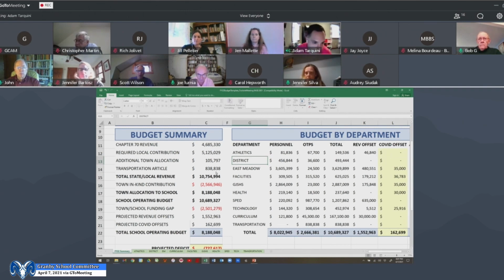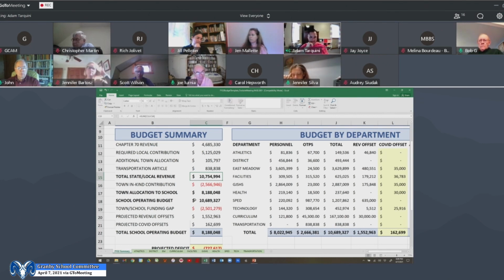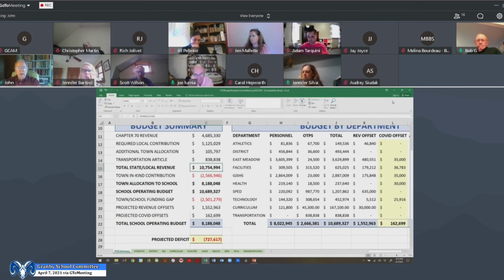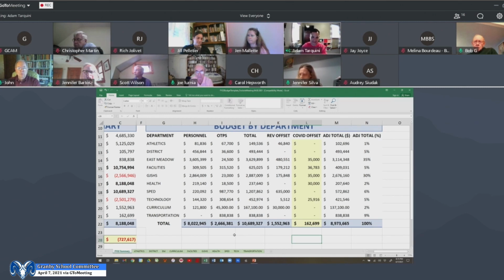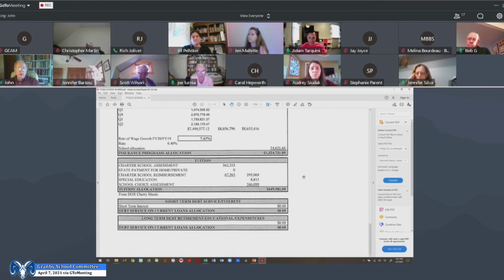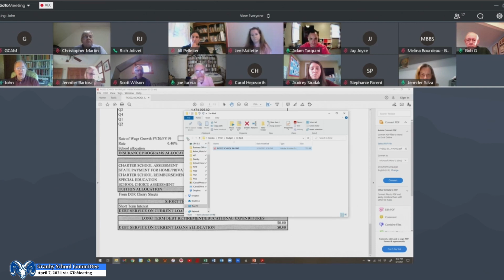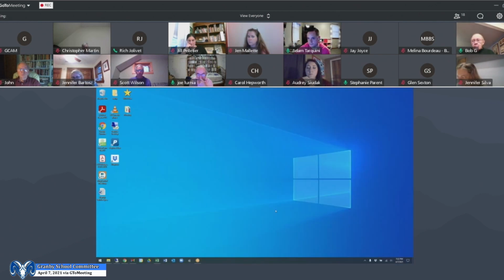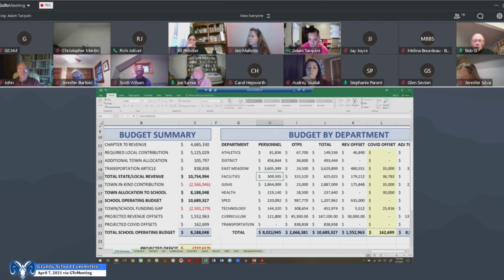GRANBY MA Joint Committee 4-7-21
This is the Joint Committee Meeting of the School Committee, Fiance Committee, and Selectboard meeting from April 7, 2021. Volunteering with GCAM to help with our meetings is the best way to stay informed and connect with town government.